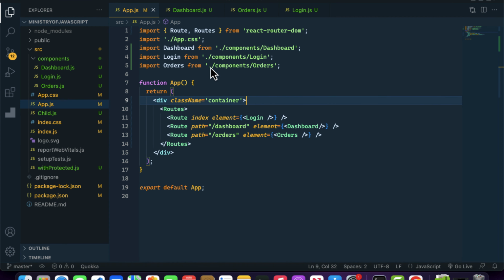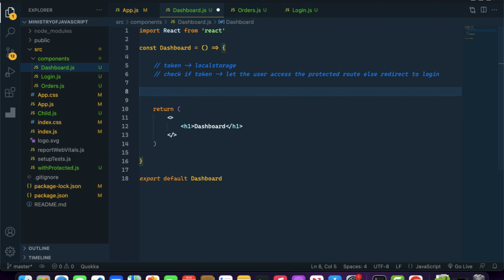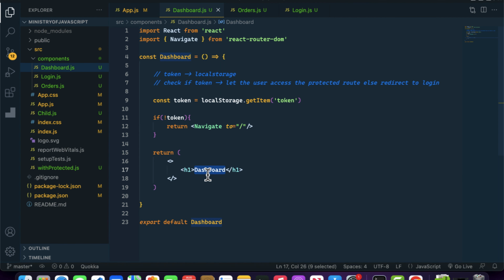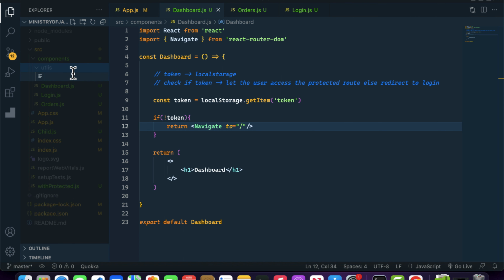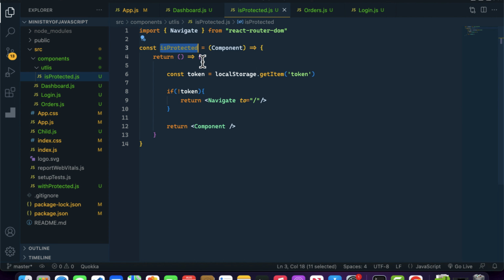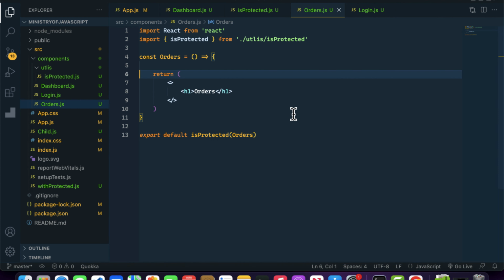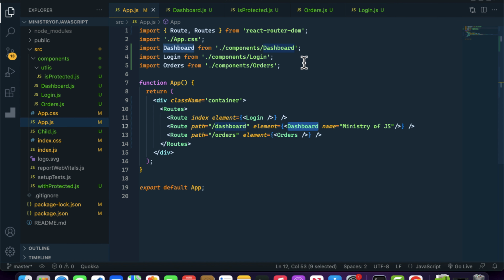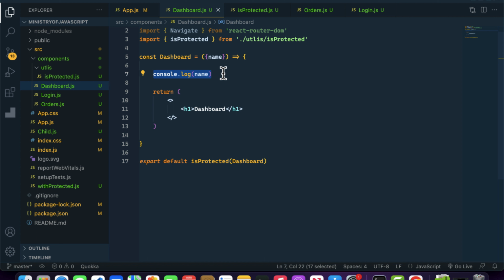React JS Tutorials | Master Higher Order Component in React | React JS From Beginner to Advanced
Series: React JS Tutorials | React Crash Course

In this video we will learn that how can we implement a higher order component in React JS. We will implement a protection on Routes using HOC.